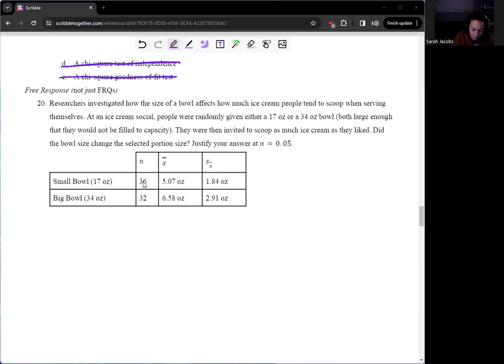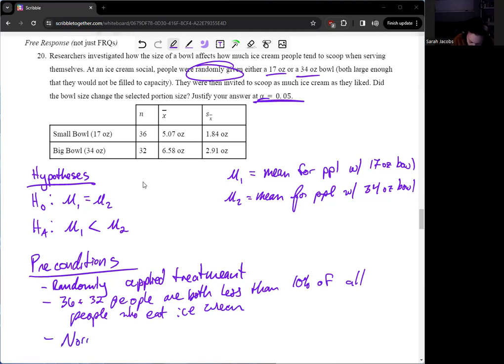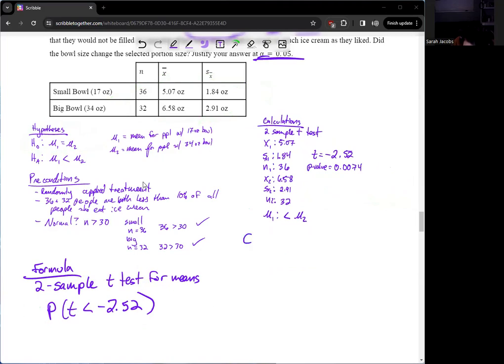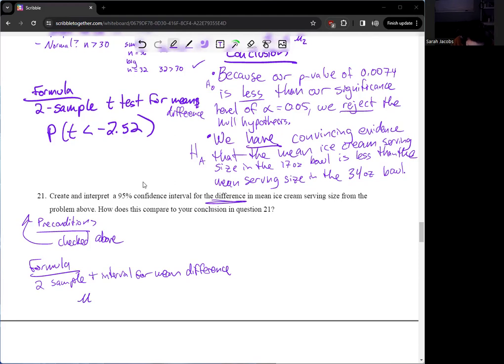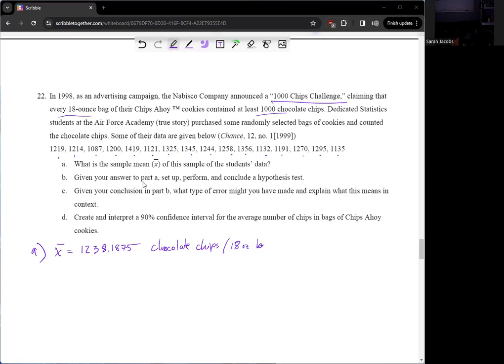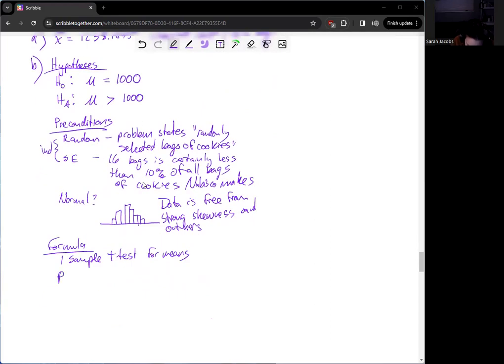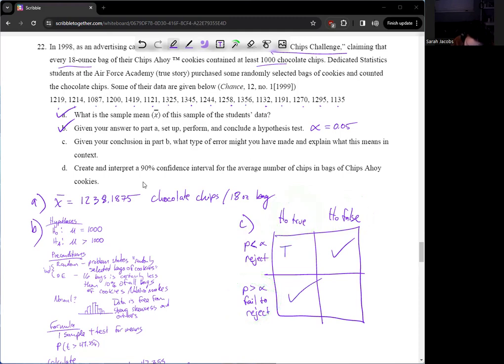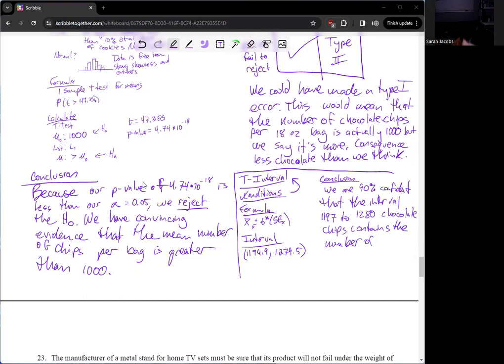Test #5 Review Questions 20-22